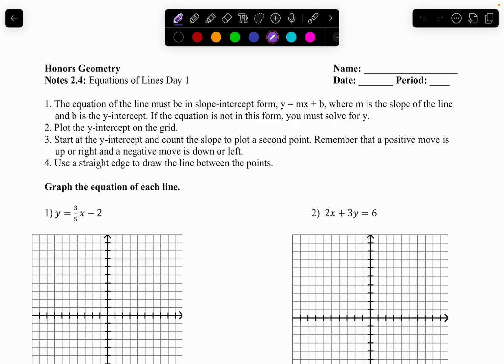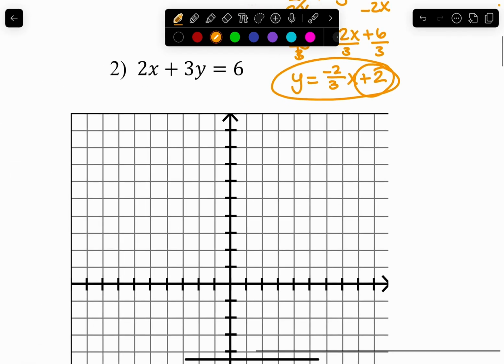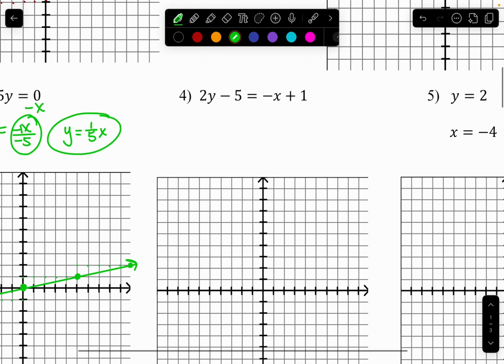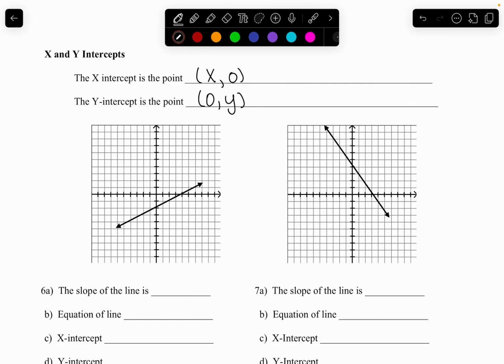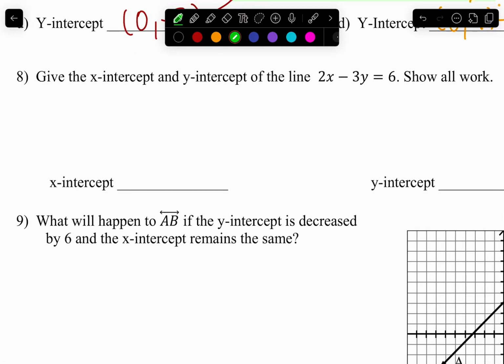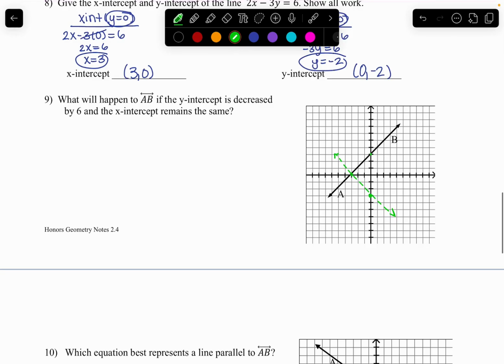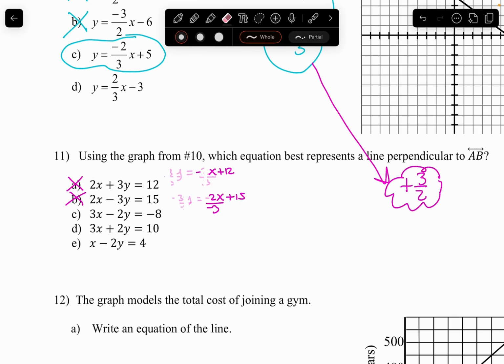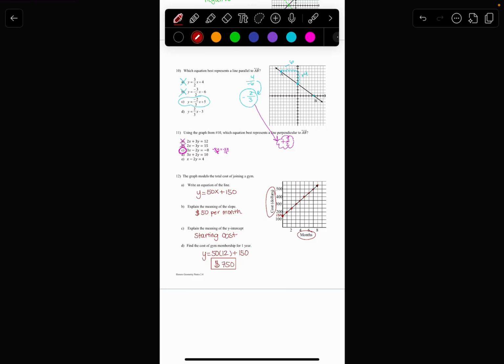2.4 - Equations of Lines Day 1 Honors Geometry